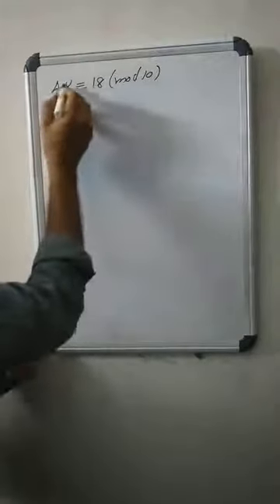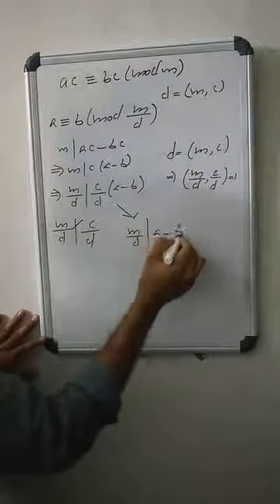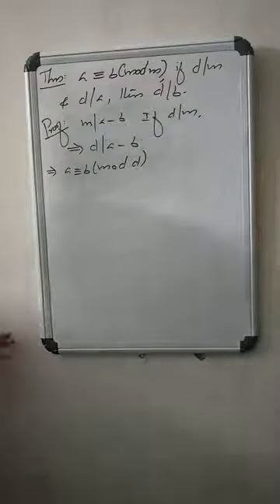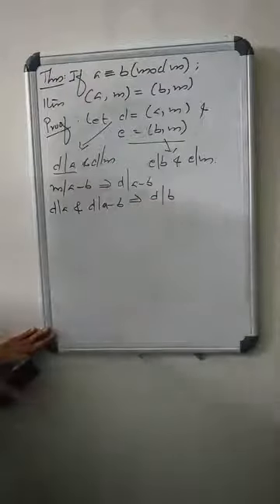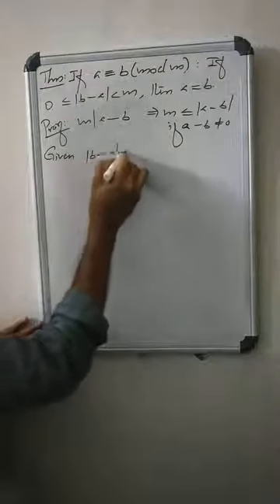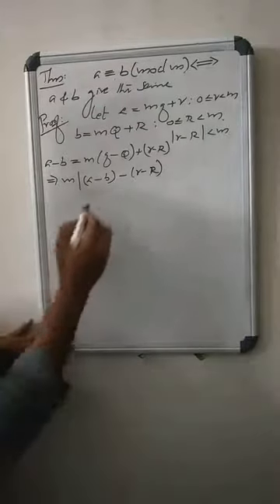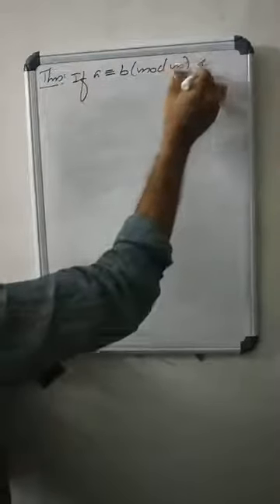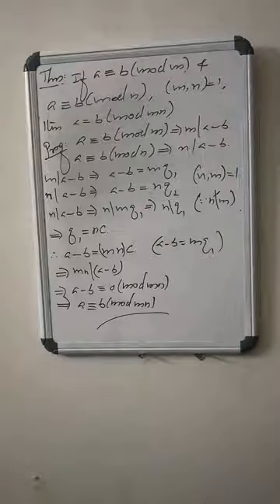Analytic Number Theory: class-14